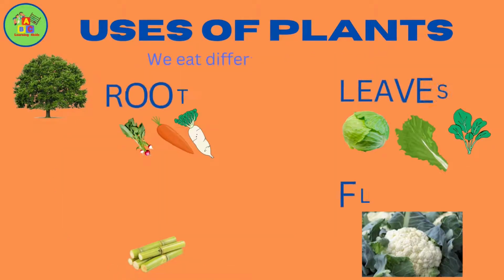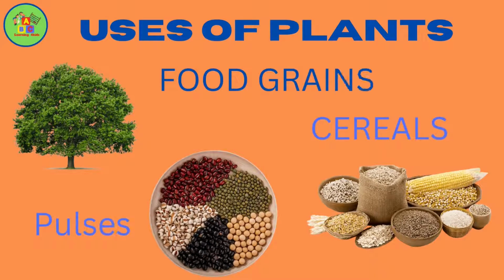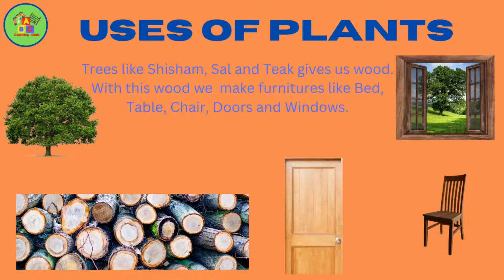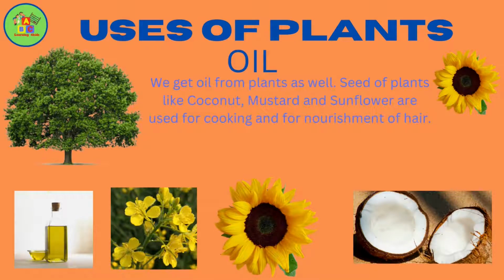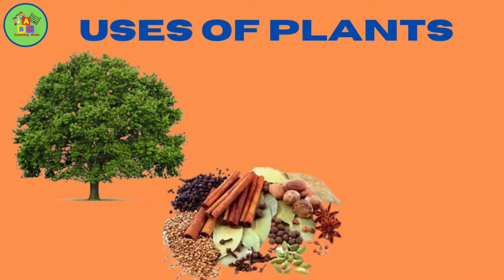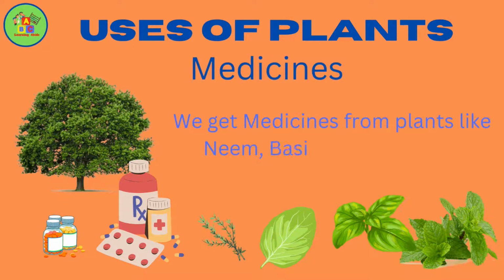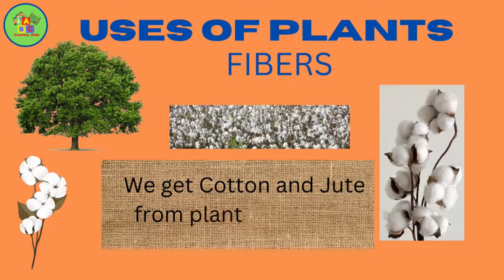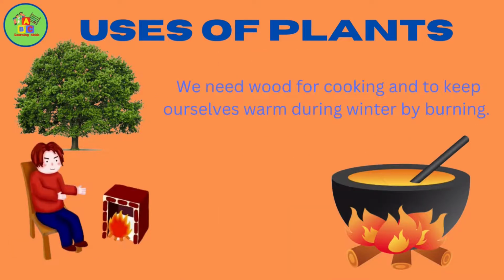Uses of Plants | Uses of Plants class 2 | Uses of Plants for kids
Today in this video we will learn about Uses of Plants | Uses of Plants class 2 | Uses of Plants for kids

hit likes.